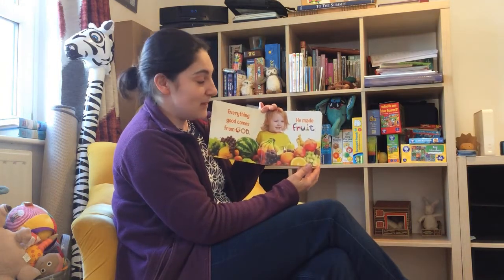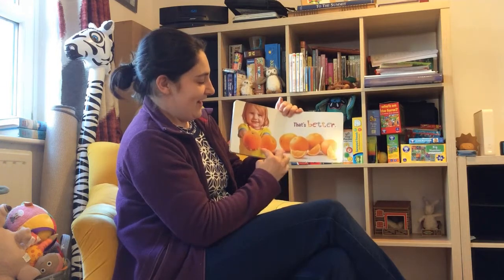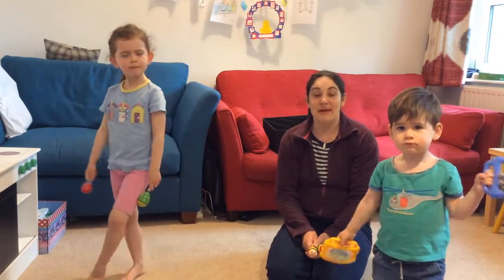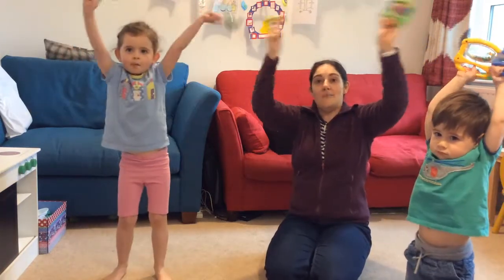Mini Matts songs and story time 21st April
Louise and children lead songs and story time for online Mini Matts